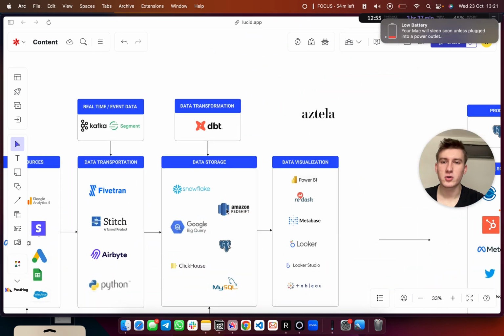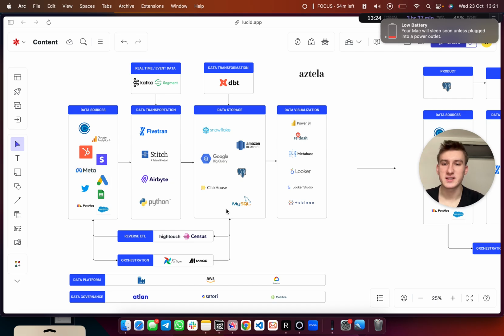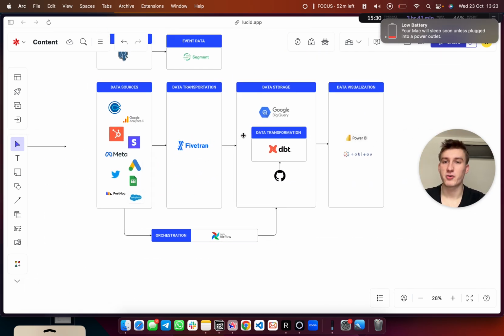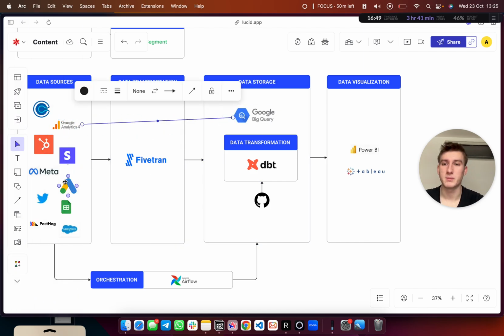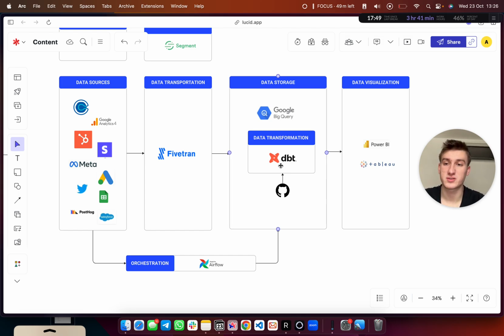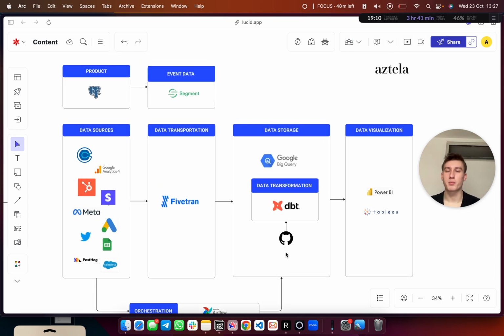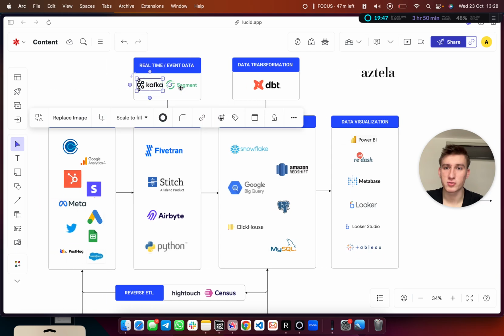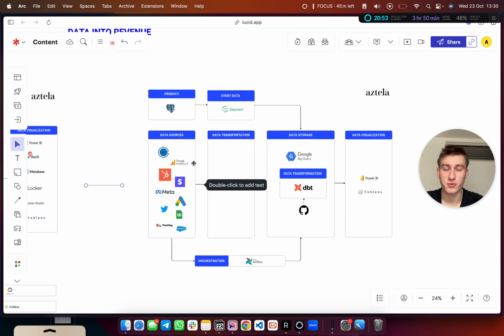Discovered the SECRET to Becoming a Data Driven Company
Want to decrease churn, and increse profits using actionable insights - datawithaztela.uwu.ai

In this video, we break down the exact data architecture and tools you need to start becoming a data-driven organization, turn data into revenue, and build custom analytics dashboards and solutions.